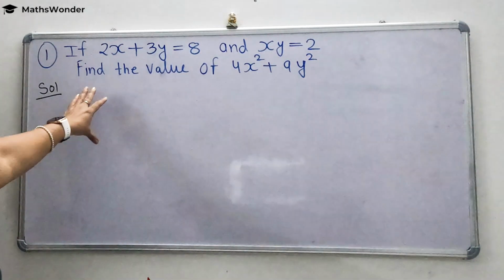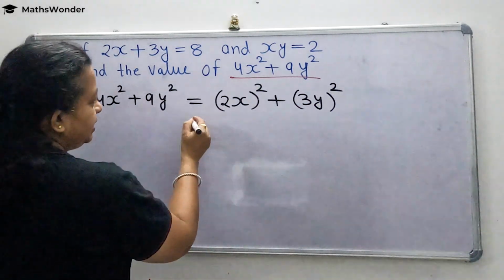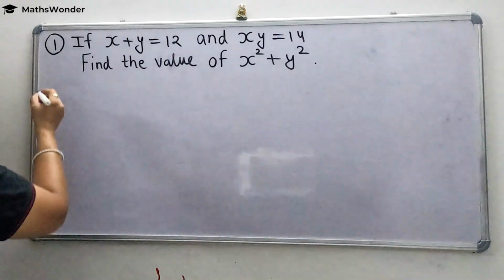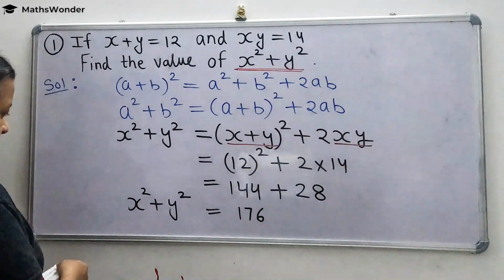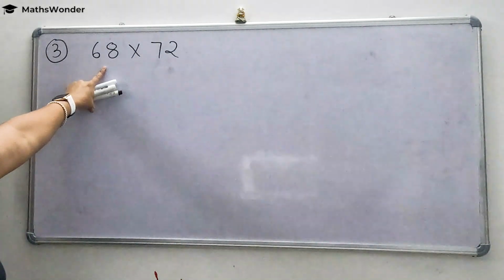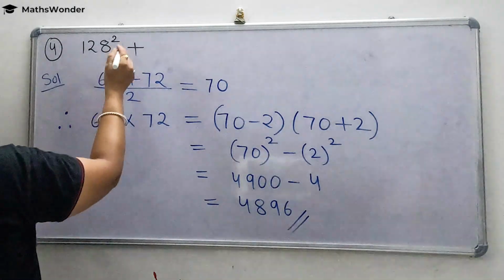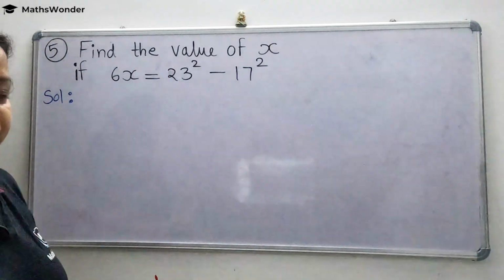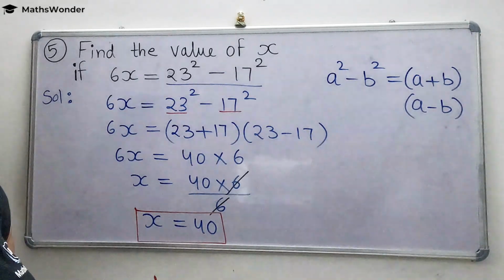Mastering Algebraic Identities (Part 2) Like a Pro with Practice Questions 🚀🚀🚀 - Grade 8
Ready to master algebraic identities like a pro? In this video, we'll break down algebraic identities with all 3 types and show you how to solve them with ease!

how to learn maths identities grade 8 ?
What are identities in maths grade 8 ?
what are identities in maths ?
how to solve identities in maths ?
how to do identities in maths ?

🎥 Why Watch?
Whether you're a student tackling "Algebraic Identities" for the first time or someone looking to refresh their math skills, this video is your go-to resource! Our engaging explanations and real-world examples make learning "Algebraic Identities" a breeze.

College Freshmen in want to learn Algebraic Identities
Math Enthusiasts Exploring "Algebraic Identities" Concepts